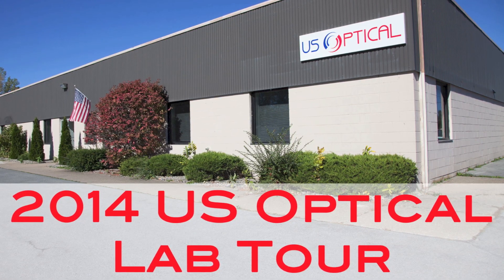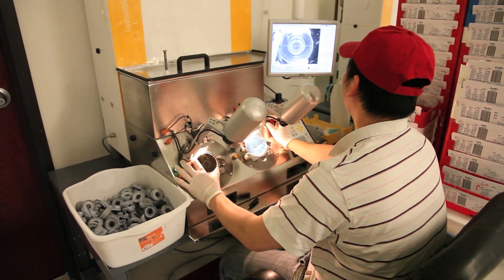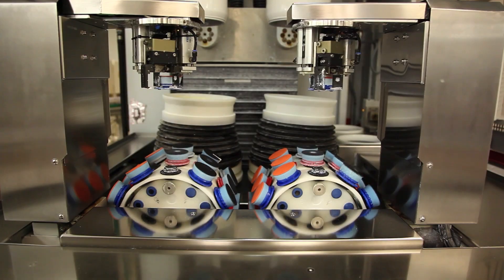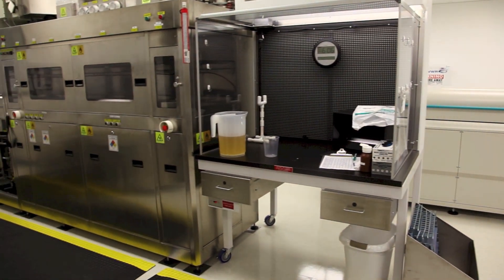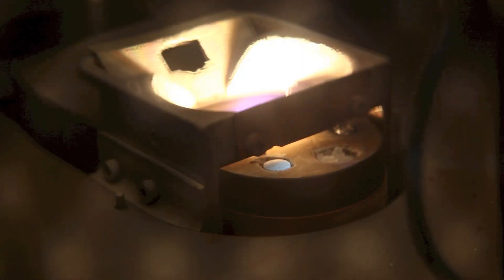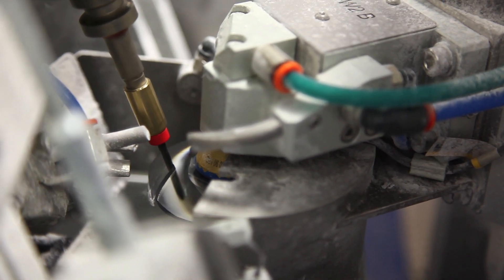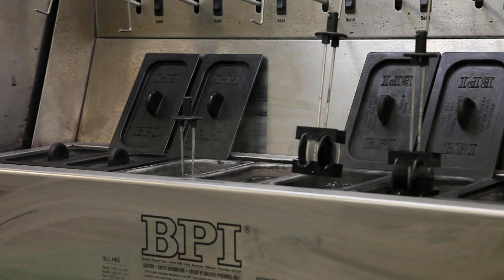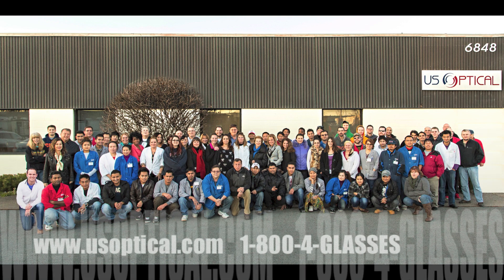US Optical Lab Tour - 2014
An updated 2014 tour of US Optical's digital freeform lab. US Optical is the fastest lab in America!